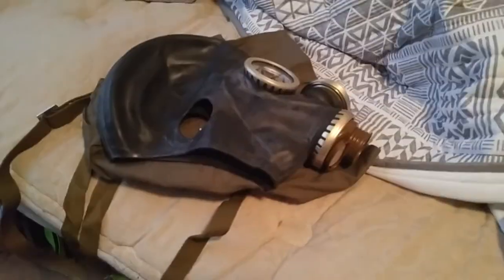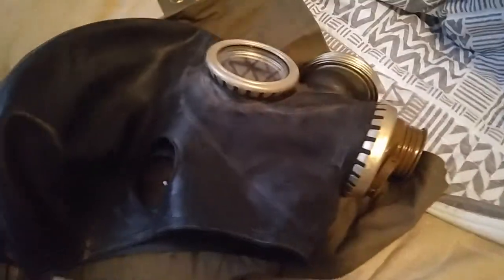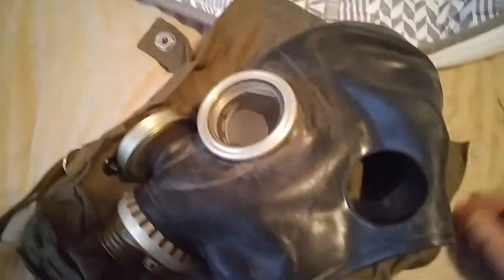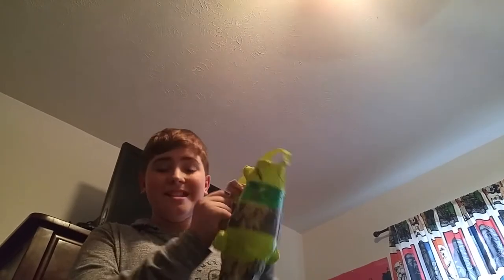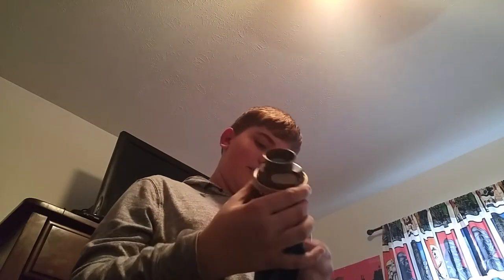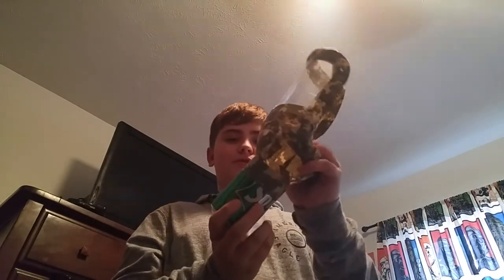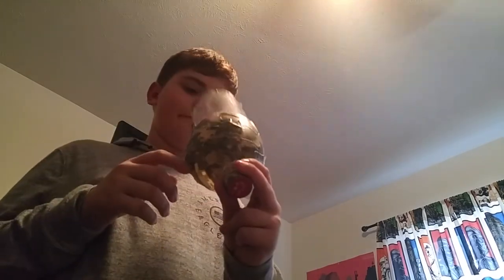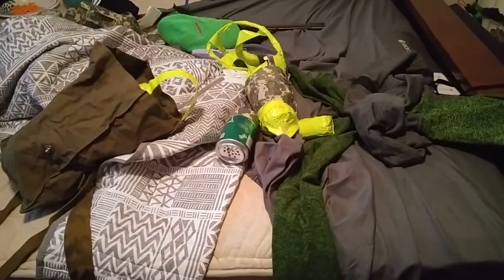My new gas mask.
My brand new maybe gp5 gas mask